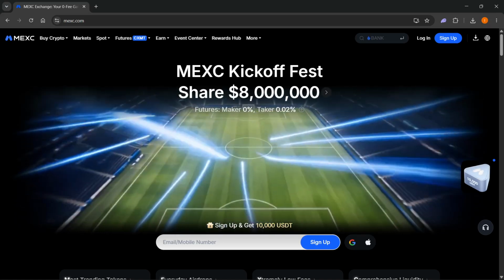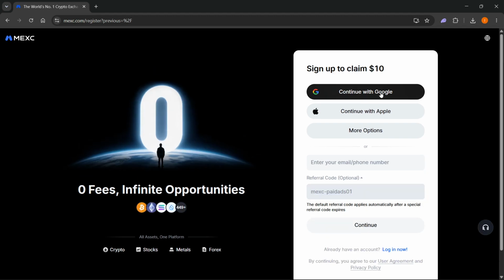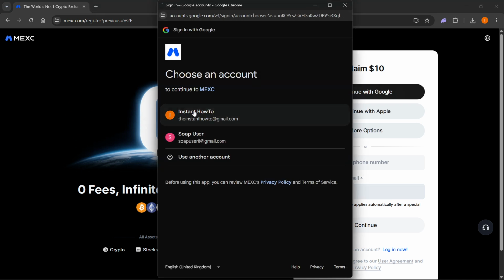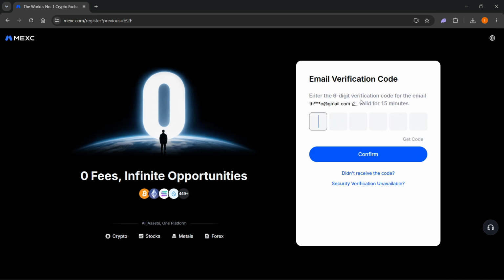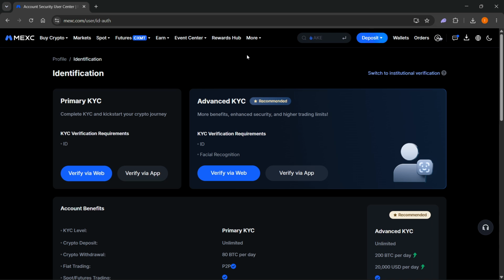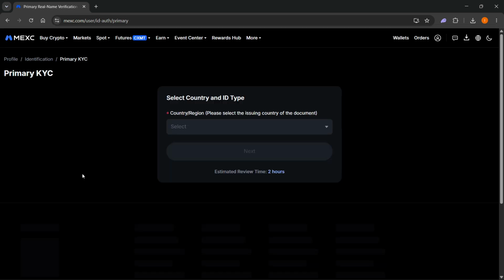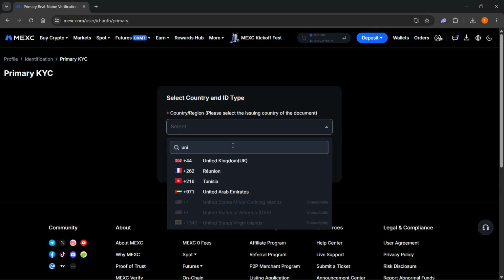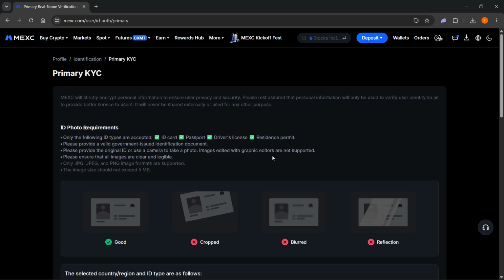How To CREATE MEXC Account (QUICK & EASY) 2026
In this video, I'll show you how to create a mexc account. This is a full guide on how to register and set up your mexc account for trading in 2026. In case you've been trying to open a new mexc account, this is the video you need to see!